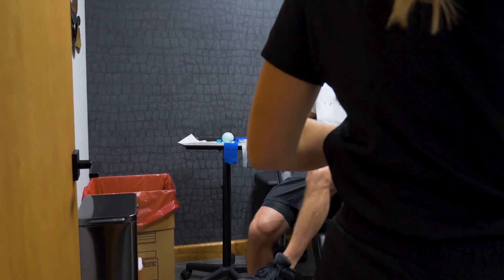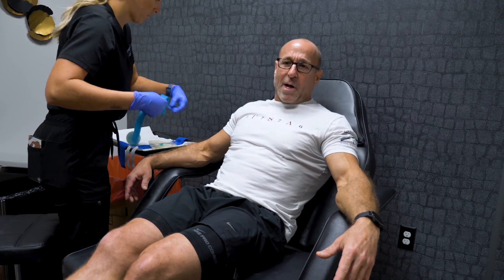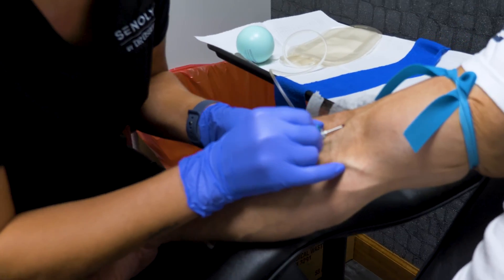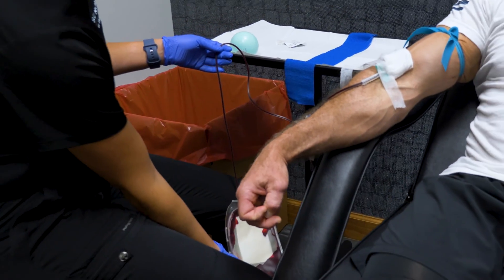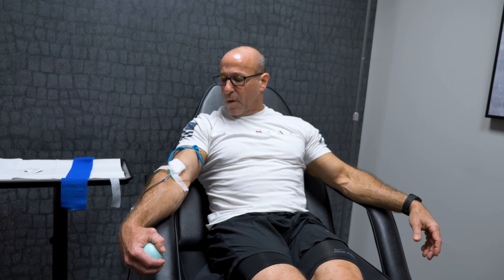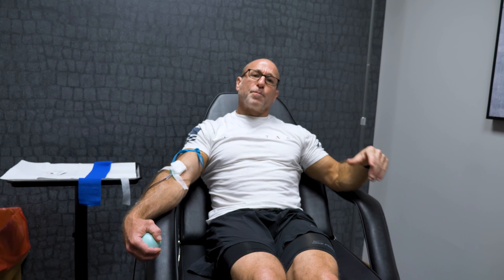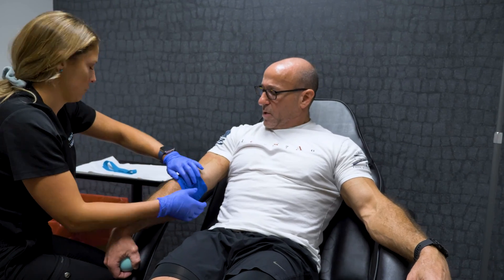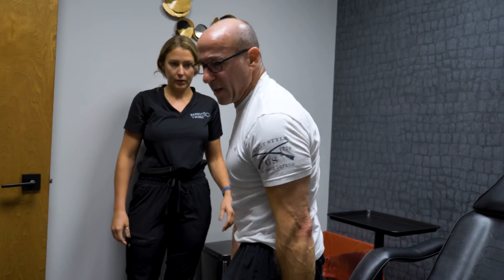Why is Therapeutic Phlebotomy Done? ANSWERED | Dr. Osborn | Senolytix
One well-documented physiologic response to testosterone replacement therapy is "polycythemia" or thickening of the blood. How is this addressed? With therapeutic phlebotomy or old-school blood-letting, but it's not as gross as it sounds. It's actually very straightforward and painless. Check it out!

I'm Dr. Osborn, Board-Certified Neurosurgeon, which means I perform surgery on the brain and spine. I am dually certified in Anti- Aging and Regenerative Medicine. Directing patients to the proper lifestyle is an essential component of my practice. Although I love performing surgery, I would much rather show people how to stay well—and age well—than have to operate on them after the fact. And optimal health means optimal hormone levels.

💪 Discover health tips and secrets to uncovering your healthiest life from Dr. Osborn's FREE book Get Serious

About Senolytix
Senolytix is a longevity medicine clinic in West Palm Beach, Florida that focuses on a proactive approach to healthcare. We have designed a comprehensive system tailored to each patient’s individual health goals including hormone and nutrition optimization, early disease detection and cognitive enhancement. Senolytix offers premier personalized longevitymedicine. Our state-of-the-art facility is led by neurosurgeon Dr. Brett Osborn and his team of longevity medicine experts. Concierge longevity medicine is a holistic approach to health, refined by a neurosurgeon's attention to detail. Senolytix services clients across the United States in our office and via telemedicine and virtual visits. At Senolytix, we take care of your entire well-being.

Senolytix is located at 1620 Southern Boulevard, West Palm Beach, FL, 33406